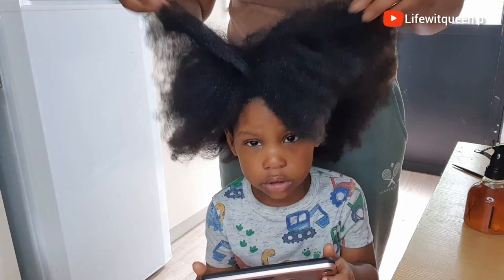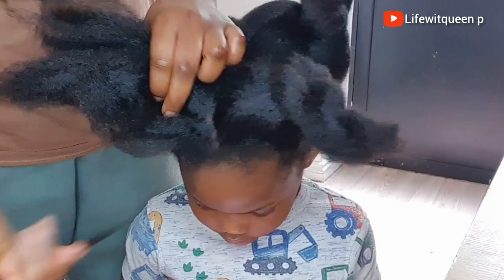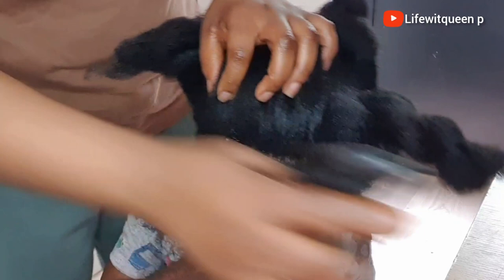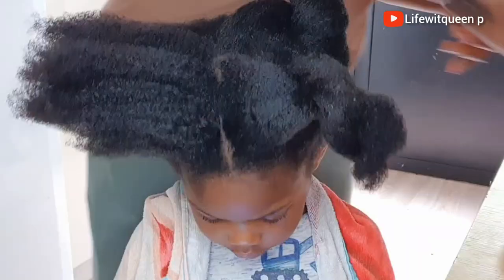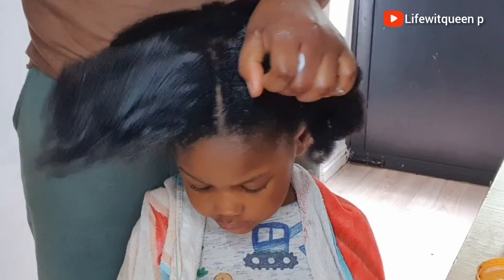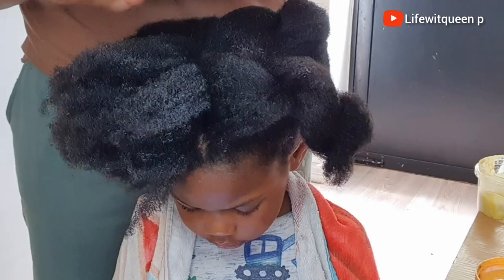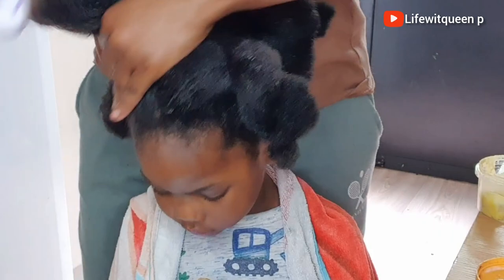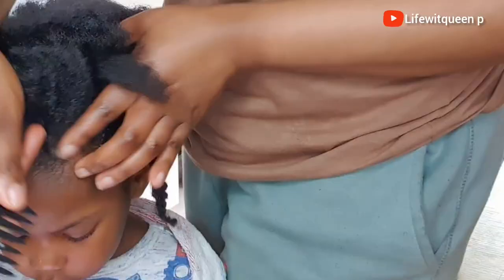I'm still shocked!!! I USED ONLY ONE INGREDIENT AND THIS HAPPENED /EXTREME HAIR GROWTH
In today video I will be sharing FASTER hair growth treatment. ONLY ONE INGREDIENT AND YOUR HAIR WILL GROW LIKE CRAZY/EXTREME HAIR GROWTH SPRAY

I'm going to be using only 1 ingredients and the growth of your hair will shock you . This is a simple yet effective diy hair growth spray that will promote hair growth, natural hair growth,  grow hair longer and  grow hair faster . The ingredients that I'm going to be using is Lavender flowers .

Lavender can  help you to grow your hair faster , longer and prevent breakage dry scalp and dandruff. it's also has amazing benefits for natural hair such as prevents hair loss , faster hair growth and promote healthy scalp. This EXTREME hair GROWTH spray can be used as daily hair spray, This is a leave in spray meaning you shouldn't rinse it out so Don't RINSE it out!
This spray can be stored for 5day in the refrigerator.

PRODUCTS USED:
Lavender
Water

2 method of how to use Mint Leaves For Unstoppable Hair Growth and as Leave in Conditioner For Repair Hair Growth

lavender for hair growth, faster hair growth, grow fast hair, extrame hair growth, only one ingredients,your hair will shock you, lavender hair rinse, lavender benefits, lavender oil for hair growth, Lavender leave in spray , lavender , grow thick hair fast , 4time a week , daily treatment, hair growth treatment, best treatment for hair growth, don't wash it out, don't RINSE it out,diy , lavender, extreme hair growth spray natural hair growth, hair will grow like crazy benefits of lavender,